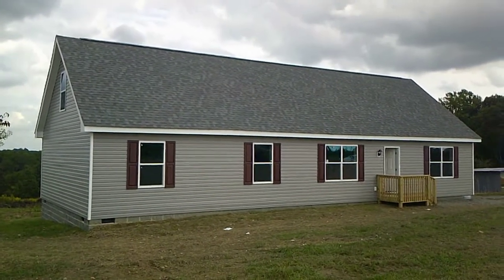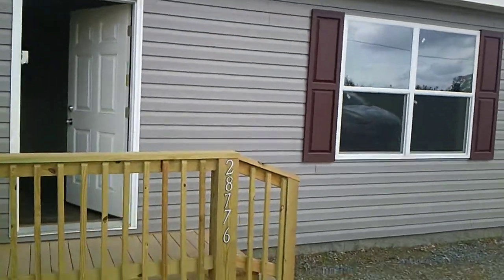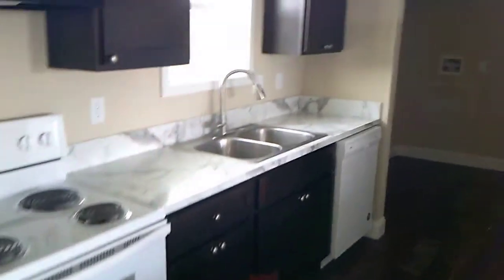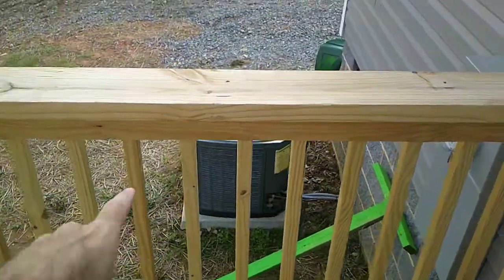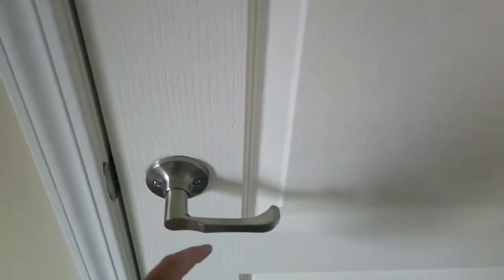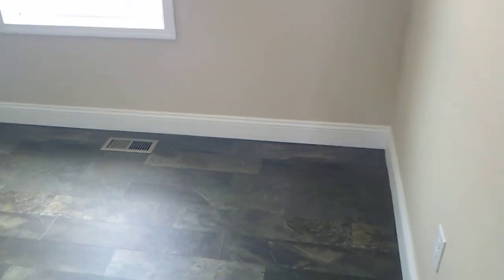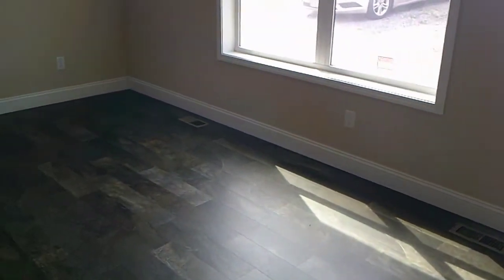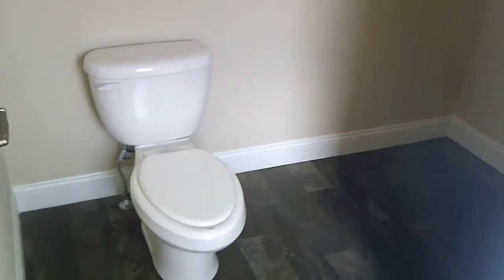Classic 1700 Cape Finished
1717 sq ft with 3 (or 4) bedrooms, 2 baths, 2 living rooms and open floor concept.  Unfinished upstairs is roughly 990 sq ft that is easily expanded for year round use, bedrooms, play room, etc.